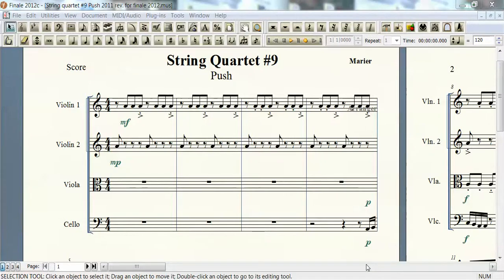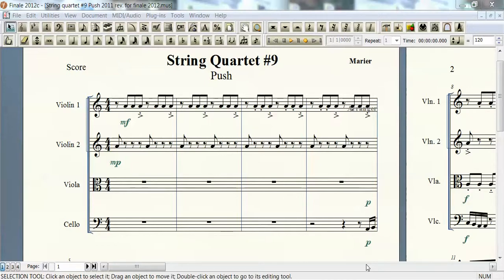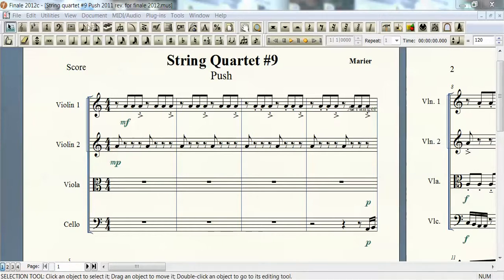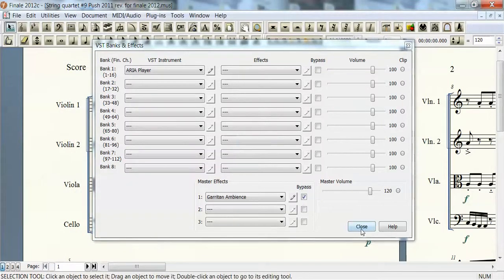String Quartet #9 Push Score 8/5/2014 8:09:26 AM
String Quartet #9 Push is one of several posted nd is featured on Marier: The Otherwise Idle Hour CD. The other Quartets posted can be heard and a plan is in place to provide the scores. This one has a nice rhythmic pulse pushing it along achieved by well placed accents.